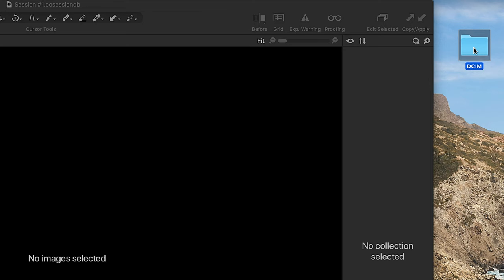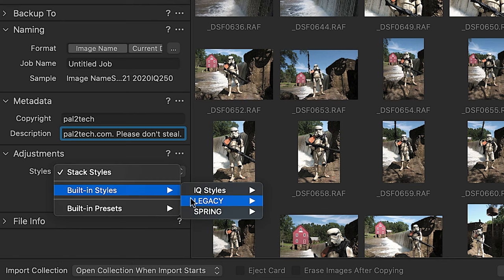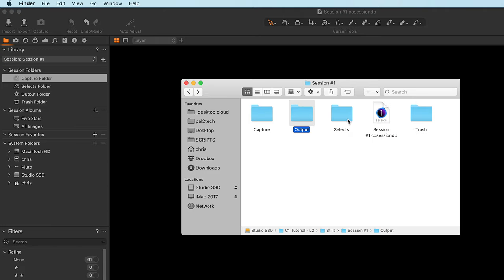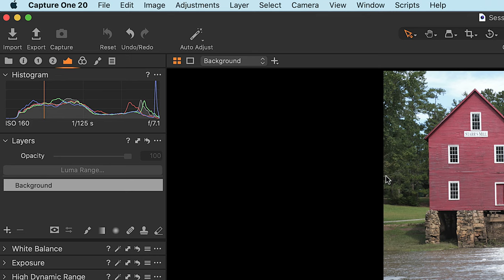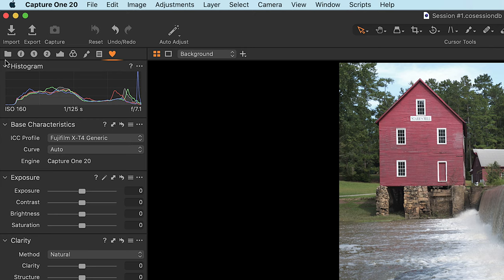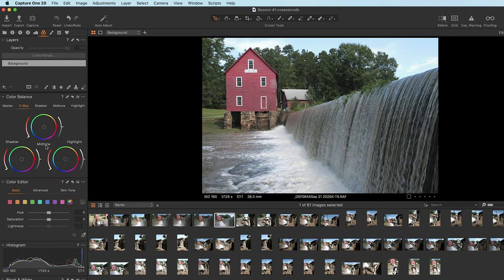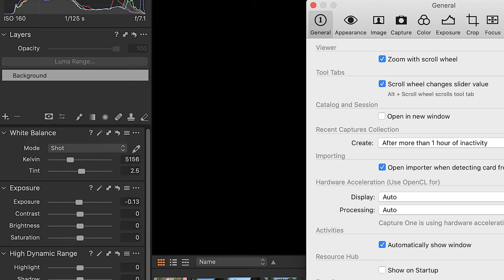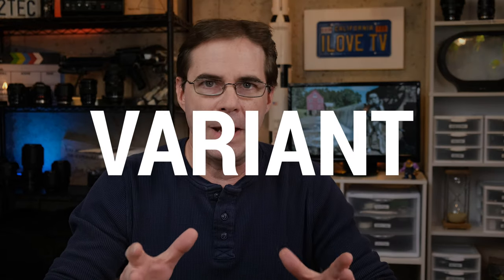Capture One Fujifilm Tutorial - Lesson 2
Tutorial lesson on Capture One 20 for Fujifilm cameras. This is Lesson #2 - building upon on the foundations taught in Lesson #1, and includes importing photos, an editing workflow, workspace and tool tabs, film simulations and copy/paste adjustments, auto adjust and exposure warnings . The version of Capture One discussed in this video is Capture One 20, as of the date of this video. Lesson #3 will be released soon and will focus on Exposure details and targeted adjustment layers.

0:00 Introduction
1:09 Importing into a Session
5:23 Editing Workflow
7:18 Workspace and Tool Tabs
16:51 Global and Tool Tab Resets
17:39 Film Simulations and Copy/Paste
22:49 Auto Adjust and Exposure Warnings
24:16 Homework
25:45 Conclusion

Fujifilm X-T4

1.
2.

PRODUCT REVIEW OR TO SEND SOMETHING:
pal2tech
1227 North Peachtree Parkway 165
Peachtree City, GA 30269
United States